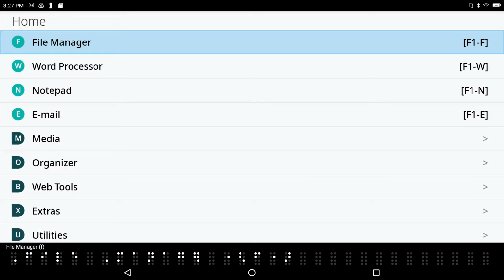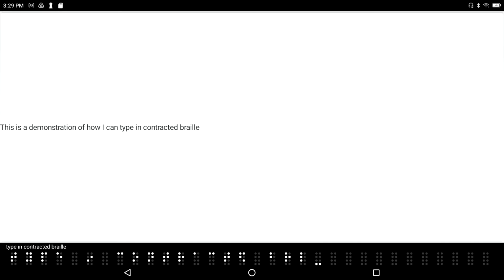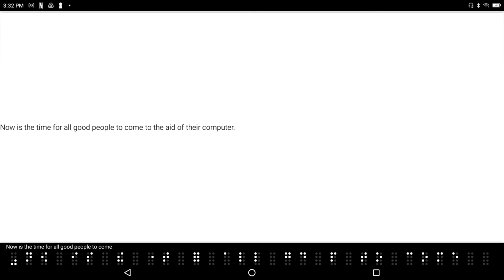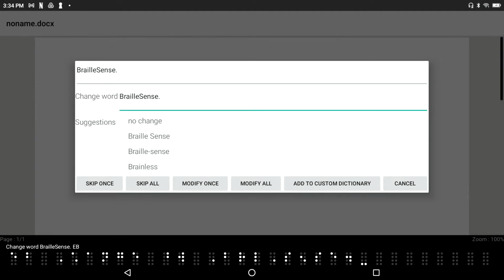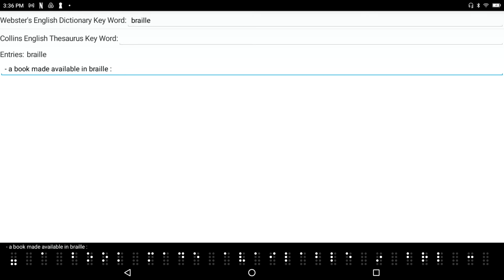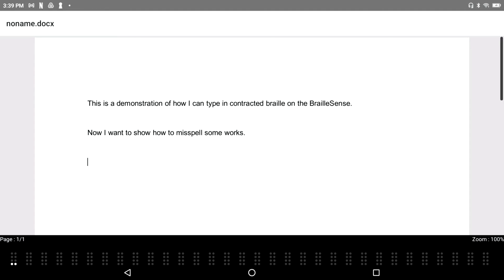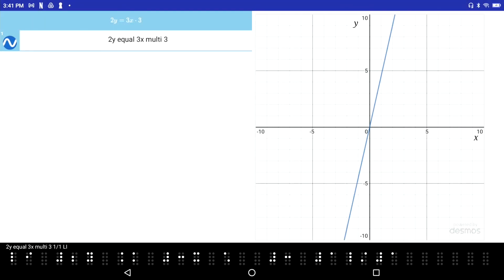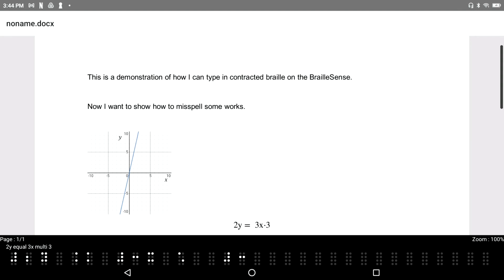BrailleSense 6 - Content Creation in the Editors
In this video, Earle Harrison demonstrates some features in the Word Processor and Notepad found in the BrailleSense 6.